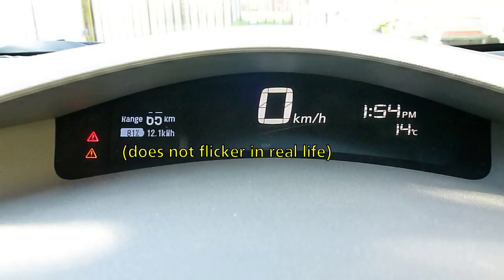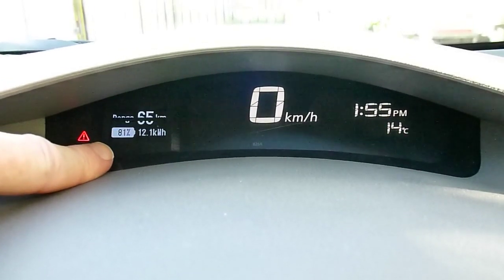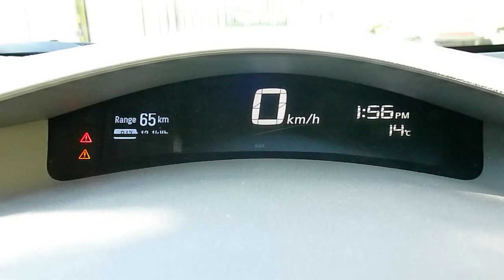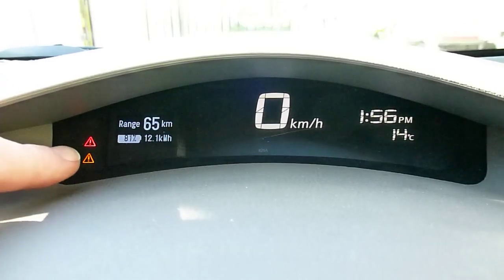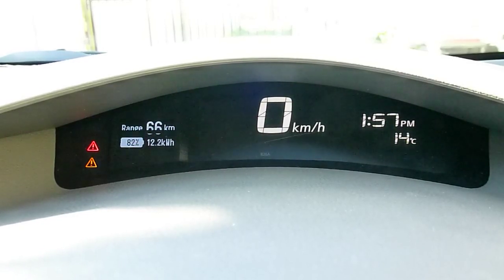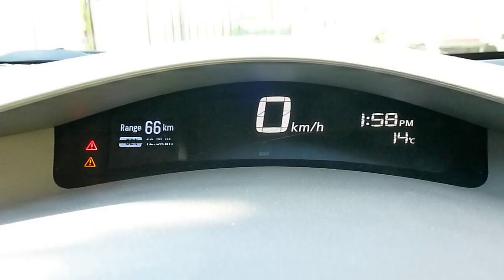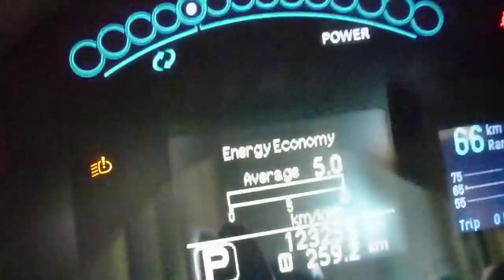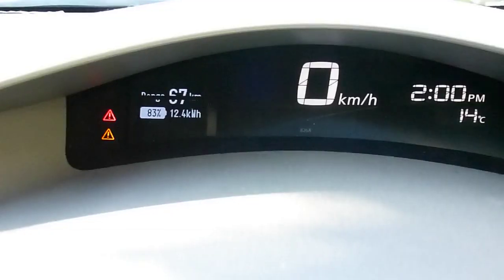Nissan Leaf 033 - SOC display update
An update in my in-dash SOC% display project. I've fixed the very slow CAN data reading problem. It now only writes to the display when there is something new. This is a much smarter way to do it.

I've also automated the process of setting the upper limit for what "100%" means. It now set by the highest value of battery capacity with the last 90 times the car was started. (This assumes you charge to 100% at least once every 90 times you use the car.)

This might be the last update for this version of the project. I've started working on the next version which will use an Arduino Mega 2560 Pro and will write to two in dash displays.

Cheers, Paul